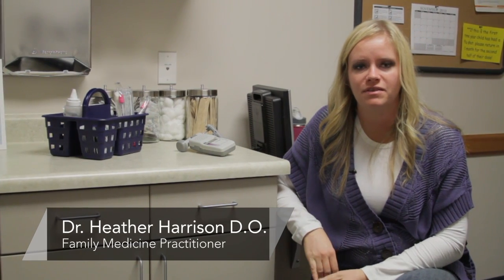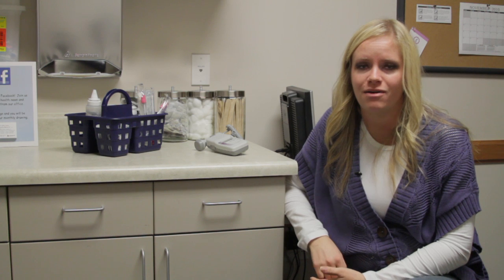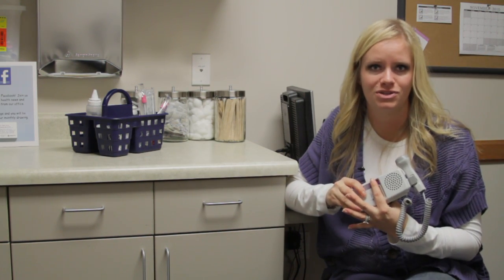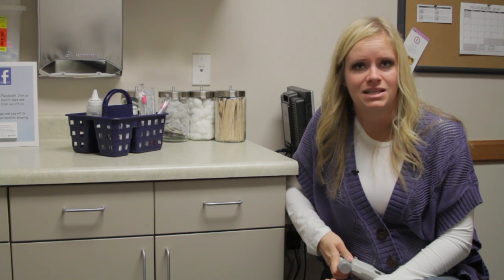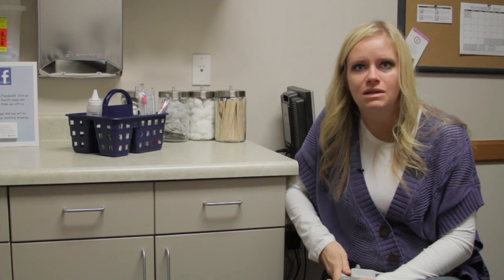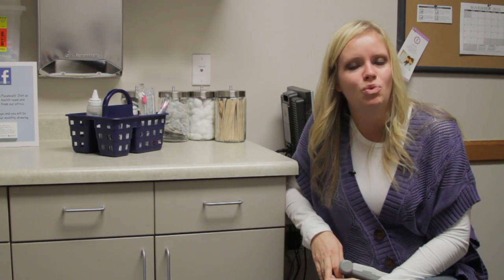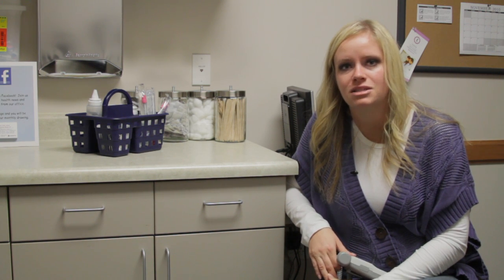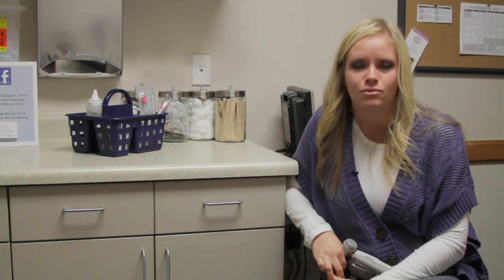Pregnancy and Sexual Health : How to Detect an Unborn Baby's Heartbeat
Detecting your unborn baby's heartbeat is one of the quickest ways to measure its health status. Learn what it takes to hear your fetus's heartbeat with a practicing doctor and obstetrician in this free video.

Expert: Dr. Heather Harrison D.O.
Bio: Dr. Heather Harrison specializes in obstetrics, pediatrics, adolescents, women's health, preventative medicine, acute care and management of chronic medical concerns

Series Description: If pregnant, or trying to get pregnant, there are several factors that you need to consider, such as delivery, care, and diet. Learn to deal with your pregnancy and health with help from a practicing doctor and obstetrician in this free video.